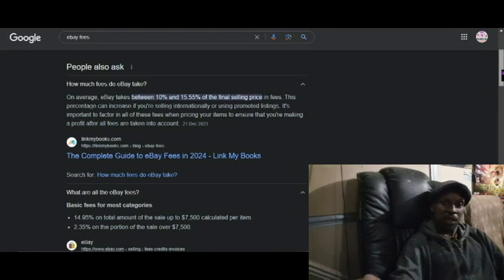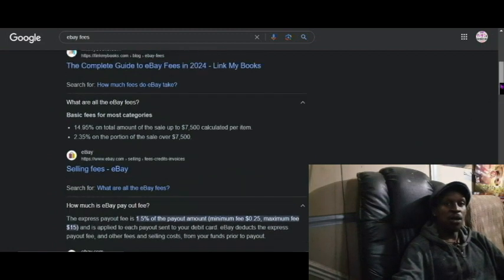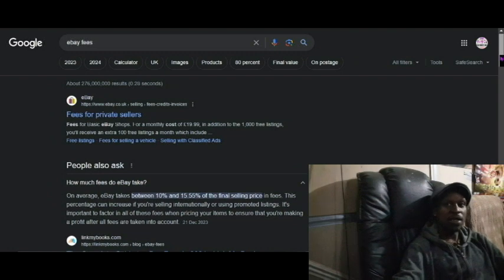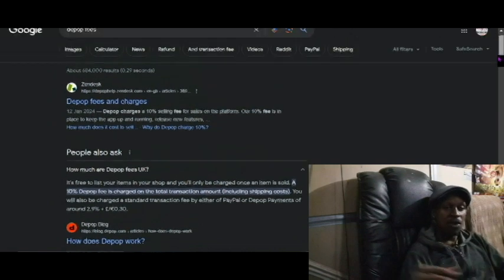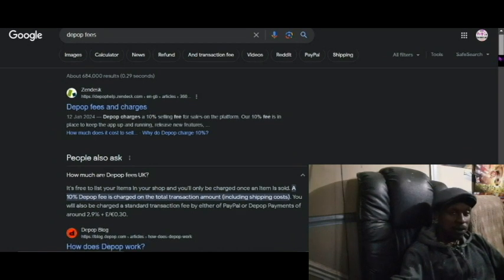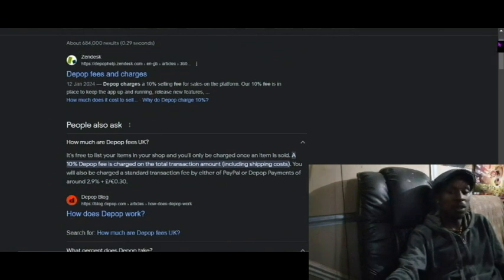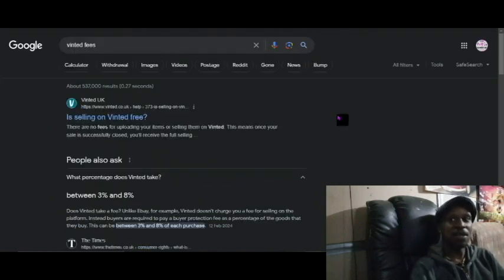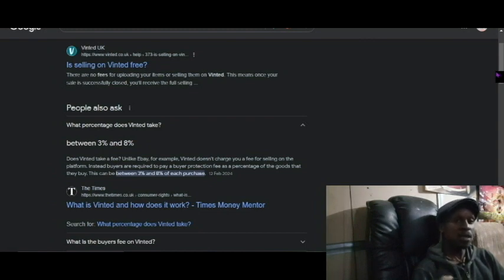How Much Fees & Charges To Sell An Item? eBay Vinted Depop | 2024 Multi-Platform UK Reseller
SALES Weekend eBay Vinted & Depop | What Sold #13 2024 | Multi-platform UK Reseller

Back Doing It Again! AM DOING IT! Doing It As I Go! Learning As I GROW!

I am a UK eBay reseller, I mainly buy my stock from charity shops in my local city of Chelmsford, but I do go to Carboots and to other charity shops, etc. If you are passionate about Business and focus on the world of selling online, you are going to enjoy following my journey. You will find a variety of family lifestyle, sales updates,
Amazon and eBay haul videos, on this channel among other entertaining and educational content. Enjoy!

Bubble Wrap
100 BAGS - 12" x 16" POLY MAILING
Clear Resealable Bags Press Grip Seal
Support small business Shop toys & games
Preloved Trainers
Toys & Games

Tag! On All Platforms!
Thank You 2 Every 1